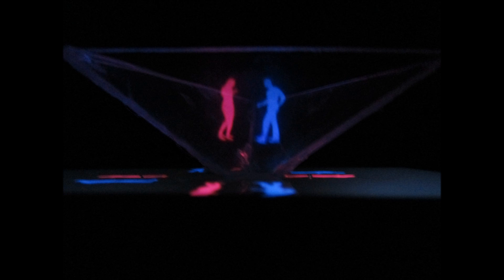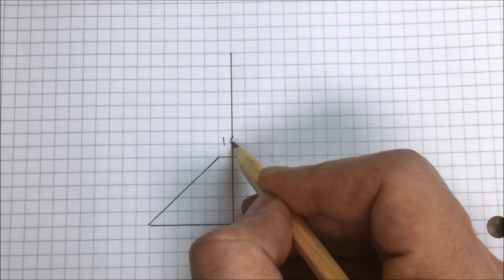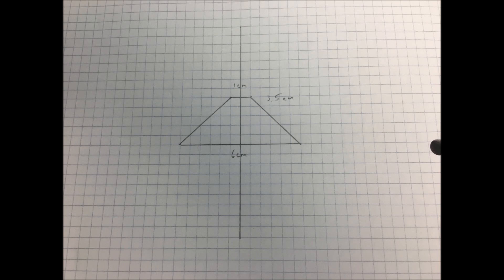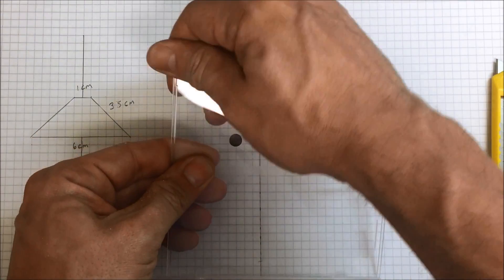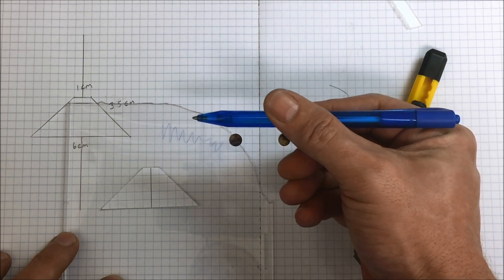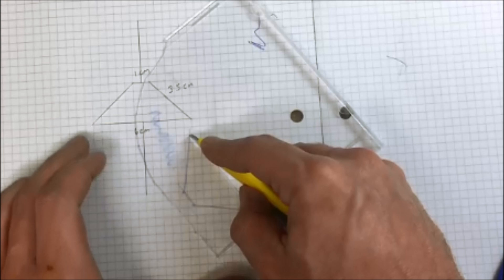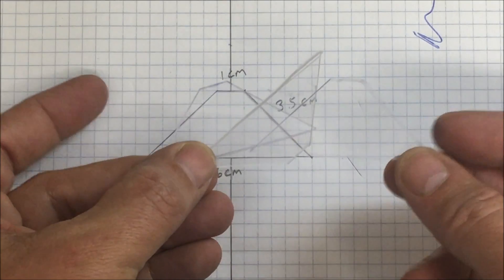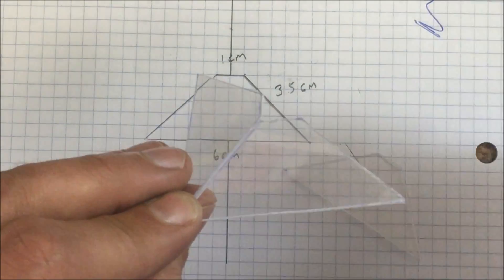How to turn your Smartphone or Tablet into a 3D Hologram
In this video I'll show How to turn your Smartphone or Tablet into a 3D HOLOGRAM!.

This product was purchased with my own money and this review is unbiased.
Category
Science & Technology
License